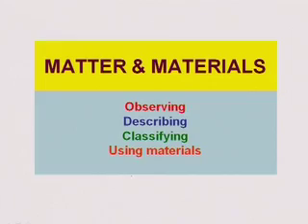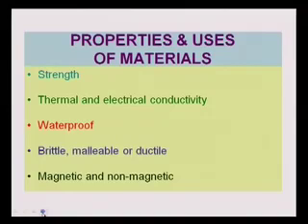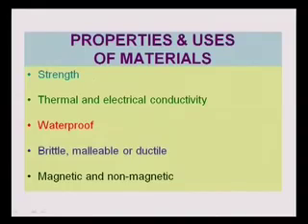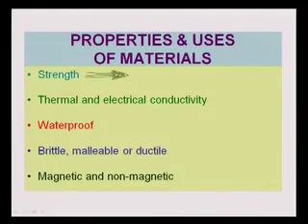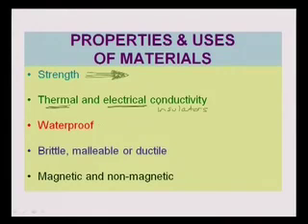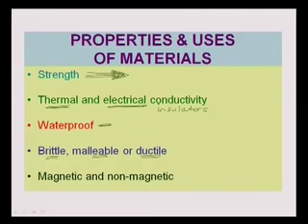Physical Sciences - Grade 10 - Lesson 14 - Observing, descri.mov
Physical Sciences - Grade 10 - Lesson 14 - Observing 3